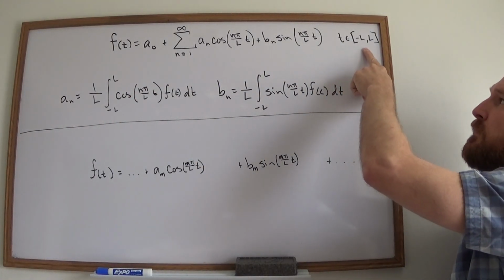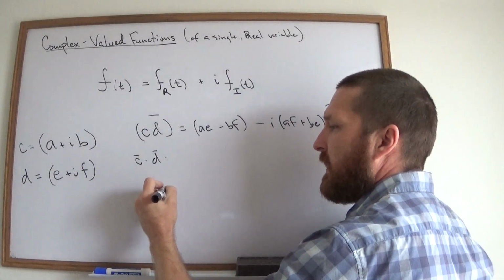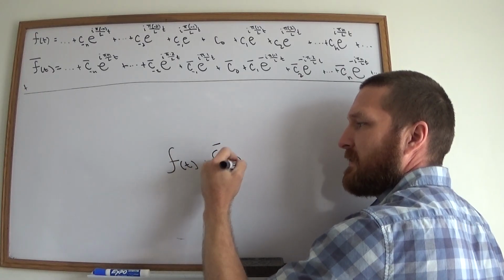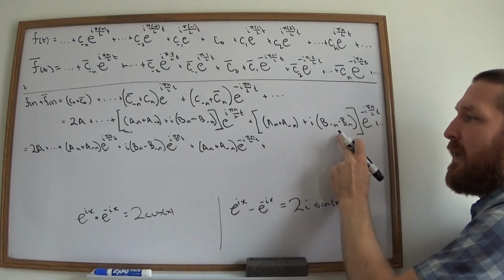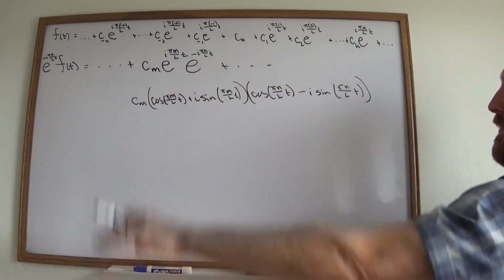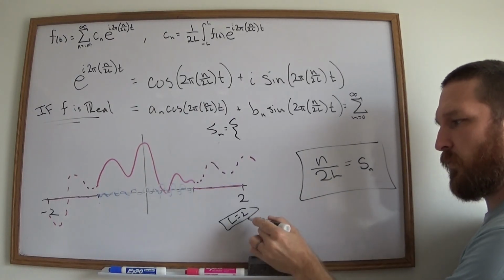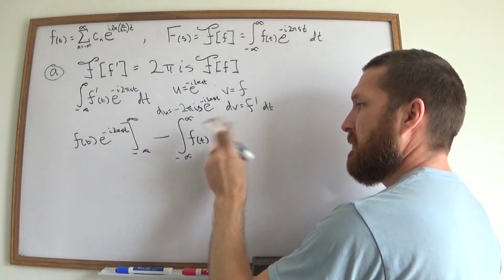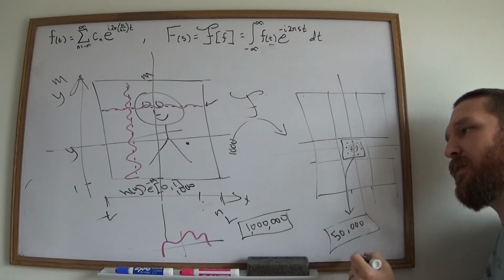Lecture 51.4 - Solution to Extra Credit Problem 3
In this video I introduce the Fourier transform.